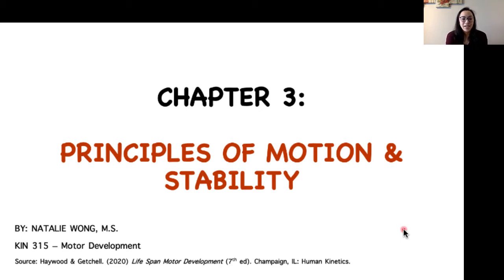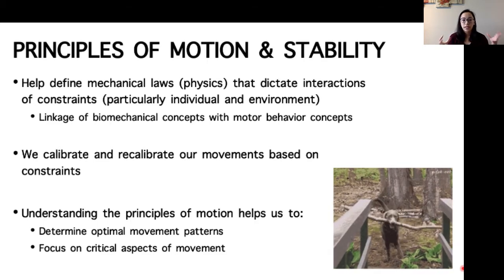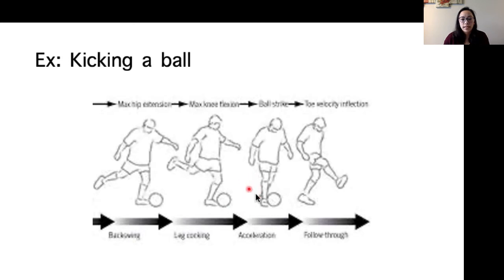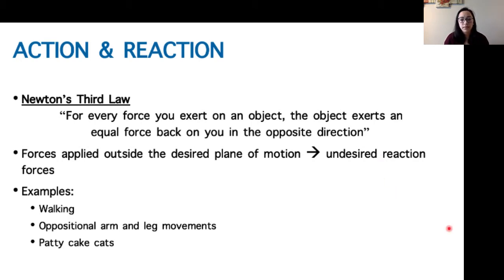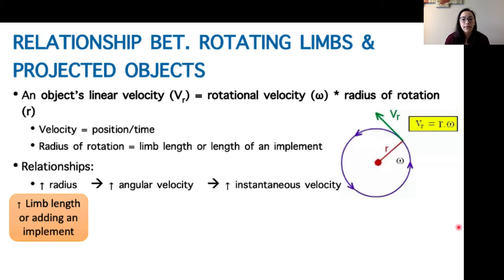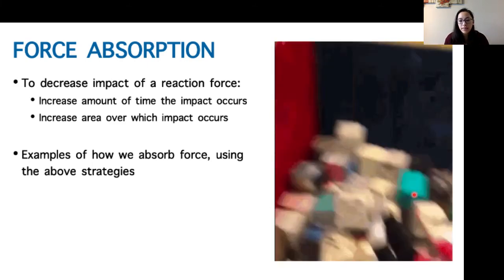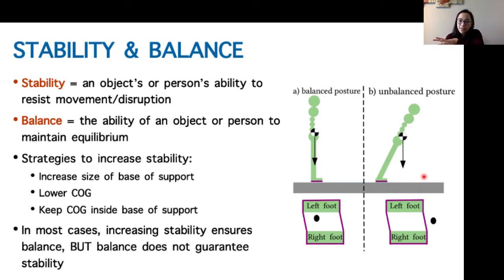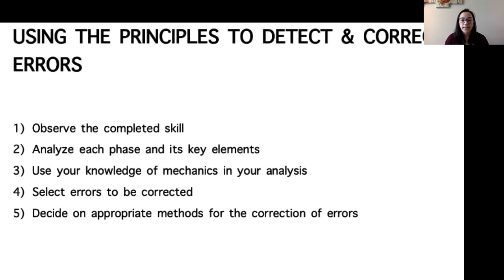315 S22 - Mod 2, Pt 3 | Principles of Motion and Stability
Table of Contents:

00:00 - CHAPTER 3: PRINCIPLES OF MOTION & STABILITY
05:42 - APPLICATION OF FORCE
08:22 - Ex: Kicking a ball
11:03 - ACTION & REACTION
13:51 - RELATIONSHIP BET. ROTATING LIMBS & PROJECTED OBJECTS
18:51 - OPEN KINETIC CHAIN
20:30 - FORCE ABSORPTION
22:49 - STABILITY & BALANCE
26:05 - STABILITY-MOBILITY TRADE-OFF
28:34 - USING THE PRINCIPLES TO DETECT & CORRECT ERRORS